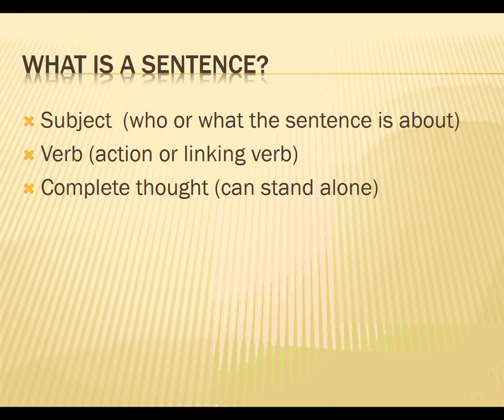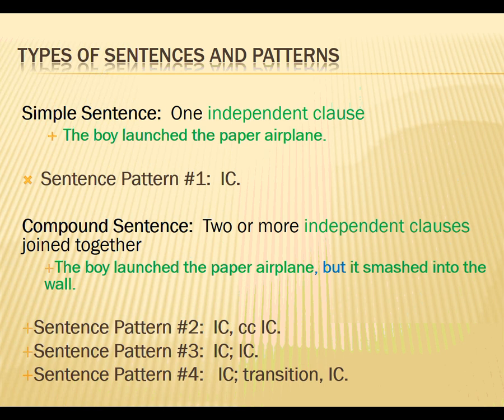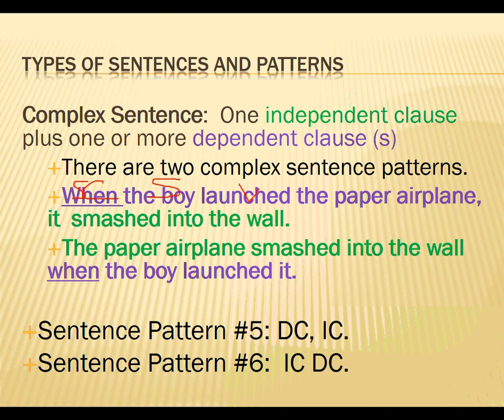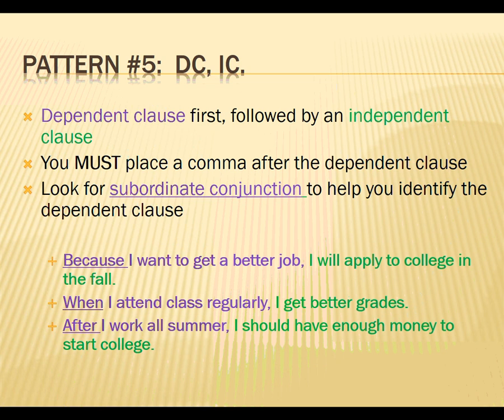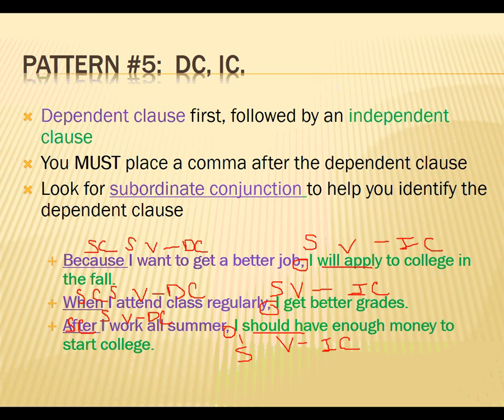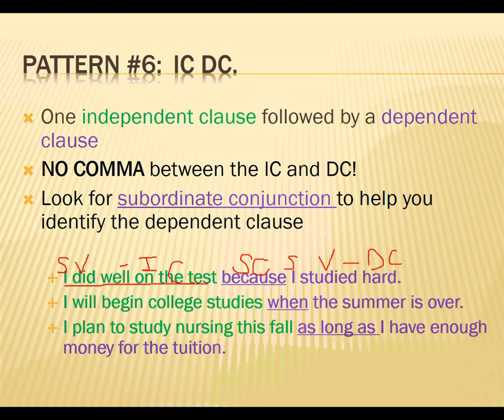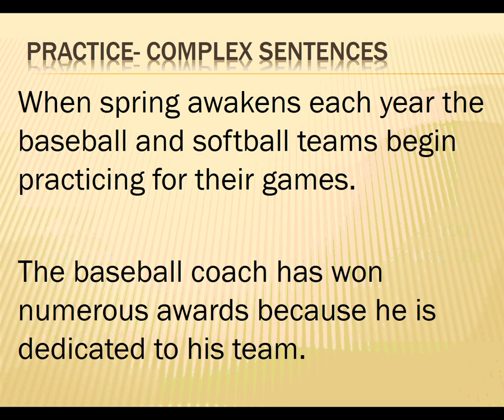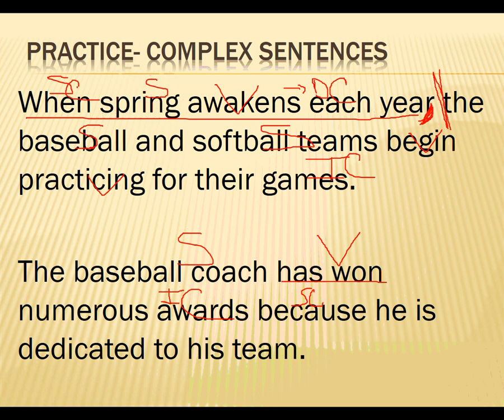Complex Sentences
This video explains the basics of sentences, phrases, independent, and dependent clauses. This video also goes over complex sentences, and it discusses two different types of complex sentences.